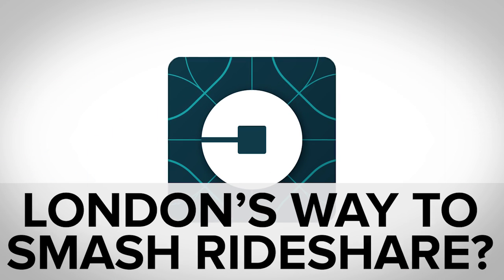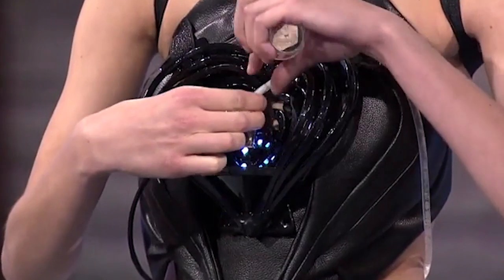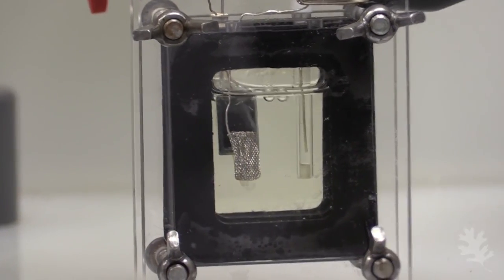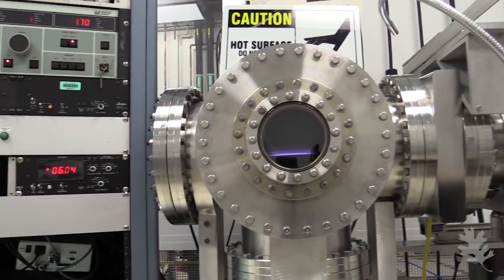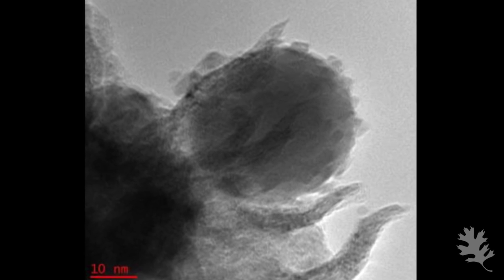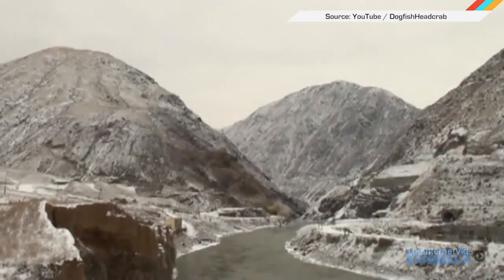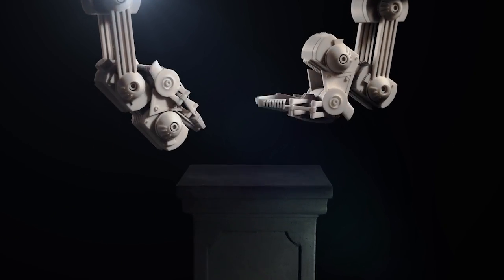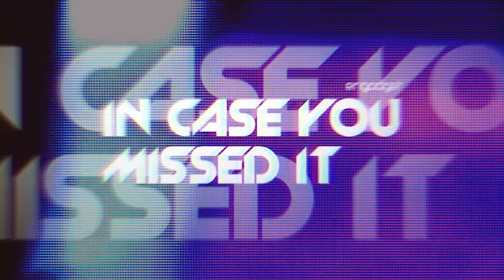ICYMI: Getting ethanol from more than just corn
An accidental discovery converts carbon dioxide into fuel we can use, easily.